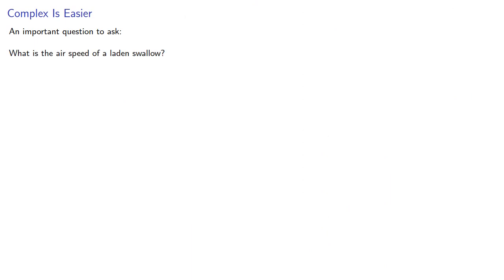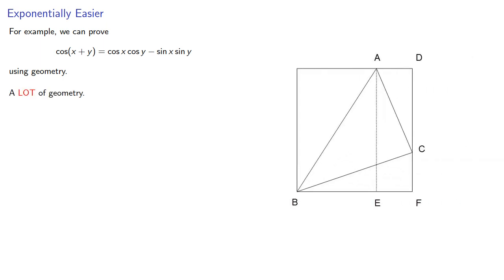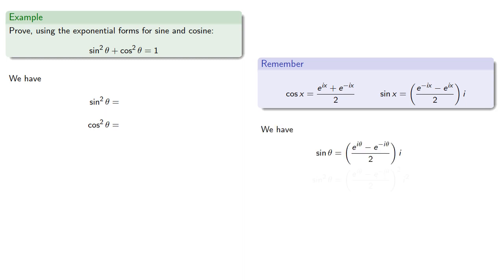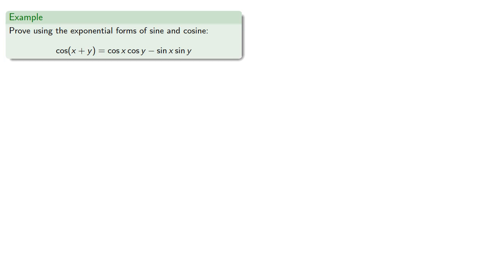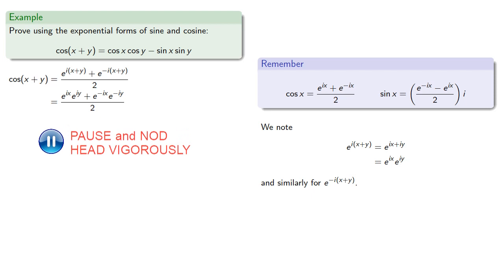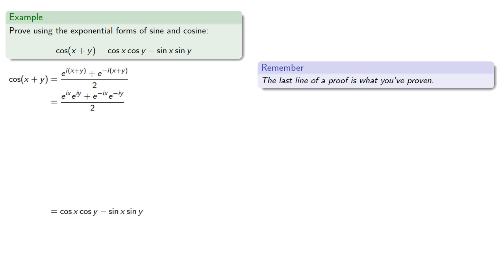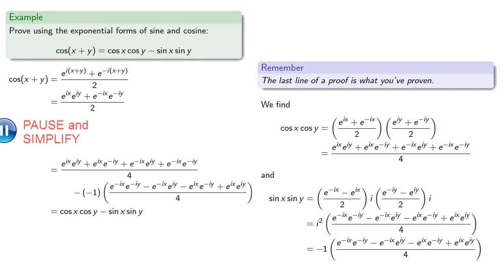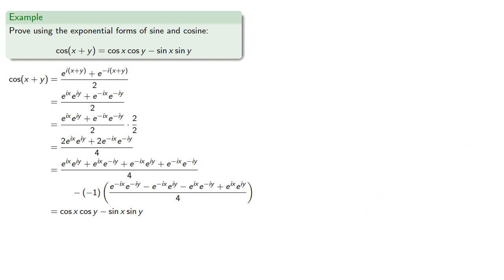Trigonometric Identities, Complex Version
Proving trigonometric identities from their exponential forms.

One example of why complex analysis is easier.